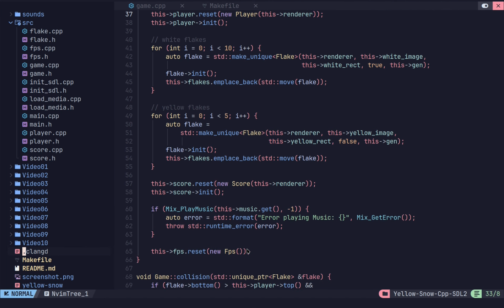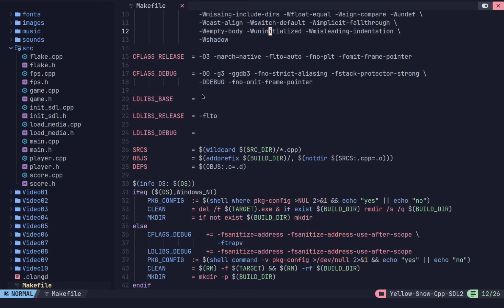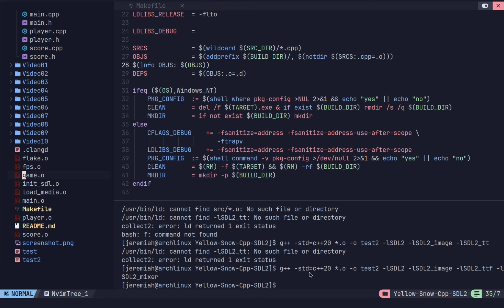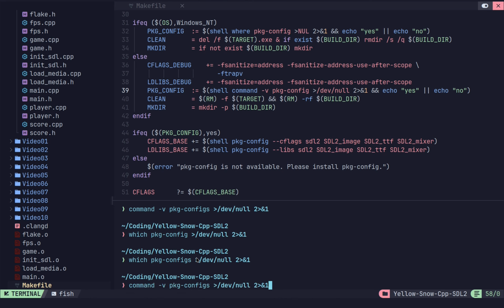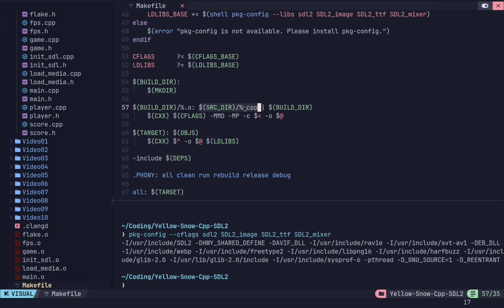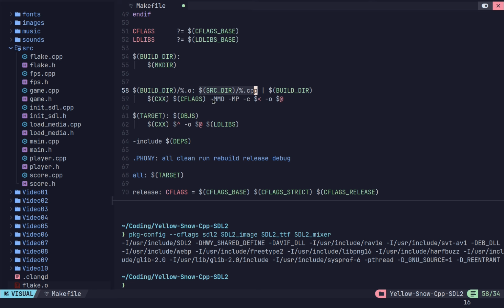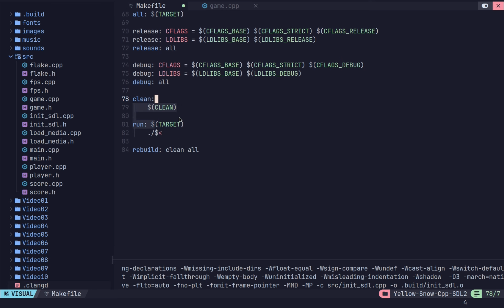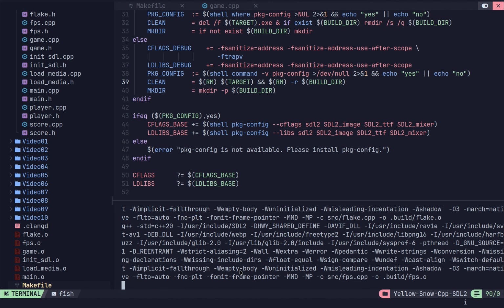Makefile - Don't Eat the Yellow Snow! - Part 11 - C++ and SDL2.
In this video we will talking about Makefiles. We will go through the Makefile for this project line by line to understand what it does.

A Tutorial Series for creating Don't Eat the Yellow Snow! game with SDL2 in the C++ language. This game is made using modern C++20 and Object  Oriented Classes.

SDL2 features:
SDL2/SDL.h
SDL2/SDL_image.h
SDL2/SDL_ttf.h
SDL2/SDL_mixer.h
SDL_INIT_EVERYTHING
IMG_INIT_PNG
MIX_INIT_OGG
SDL_WINDOWPOS_CENTERED
SDL_QUIT
SDL_KEYDOWN
SDL_SCANCODE_ESCAPE
SDL_SCANCODE_LEFT
SDL_SCANCODE_RIGHT
SDL_SCANCODE_A
SDL_SCANCODE_D
SDL_FLIP_NONE
SDL_FLIP_HORIZONTAL
SDL_Init
SDL_Quit
SDL_GetError
SDL_Window
SDL_CreateWindow
SDL_DestroyWindow
SDL_Renderer
SDL_CreateRenderer
SDL_DestroyRenderer
SDL_Delay
SDL_RenderClear
SDL_RenderPresent
SDL_Event
SDL_PollEvent
IMG_Init
IMG_Quit
IMG_GetError
SDL_Texture
IMG_LoadTexture
SDL_DestroyTexture
SDL_RenderCopy
SDL_Rect
SDL_QueryTexture
SDL_RenderCopyEx
SDL_Surface
IMG_Load
SDL_SetWindowIcon
SDL_FreeSurface
TTF_Init
TTF_Quit
TTF_GetError
TTF_Font
TTF_OpenFont
TTF_CloseFont
SDL_Color
TTF_RenderText_Blended
SDL_CreateTextureFromSurface
Mix_Init
Mix_Quit
Mix_GetError
Mix_OpenAudio
Mix_CloseAudio
Mix_Chunk
Mix_LoadWAV
Mix_HaltChannel
Mix_FreeChunk
Mix_PlayChannel
Mix_Music
Mix_LoadMUS
Mix_HaltMusic
Mix_FreeMusic
Mix_PlayMusic
Mix_PausedMusic
Mix_PauseMusic
Mix_ResumeMusic